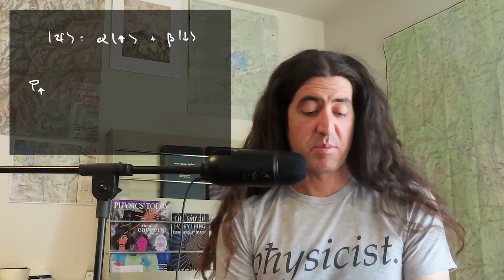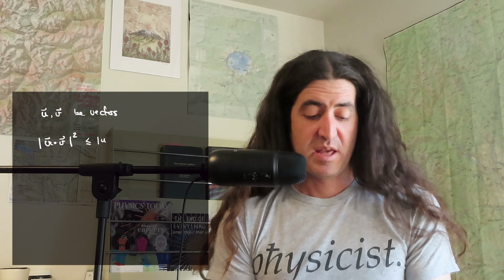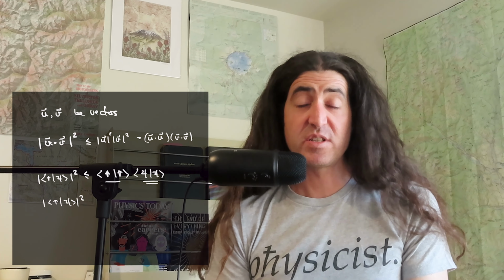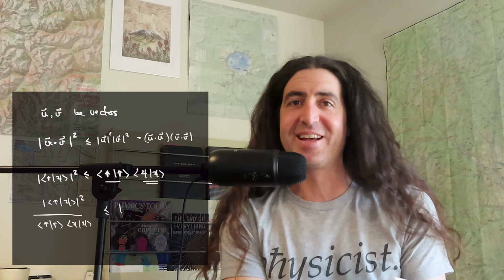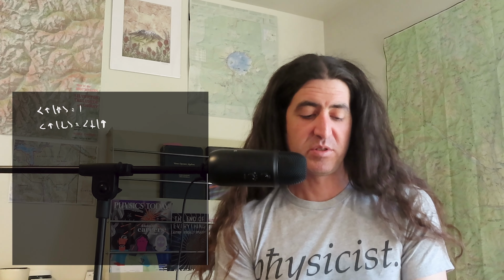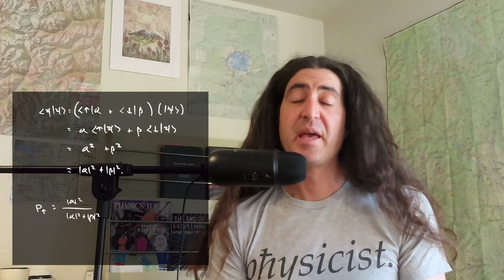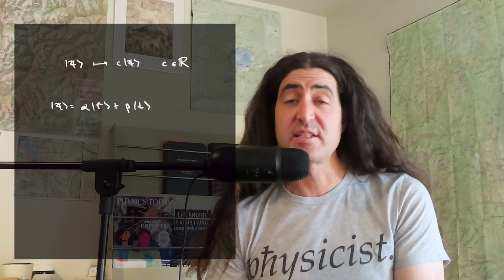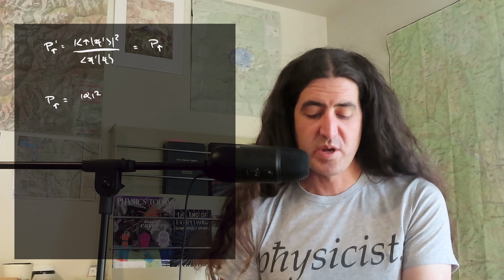Solutions to Problems 1.2 and 1.7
This is the solution to the second (and seventh) problem of the first section of Quantum Mechanics for the work professional. You can find the details and notes here:

We derive the formulae for probabilities of finding a generic state Psi as either an UP or DOWN state from the Cauchy-Schwarz Inequality. We then use it to compute the probabilities as requested, as well as the probability of finding Psi in another generic state, Phi.